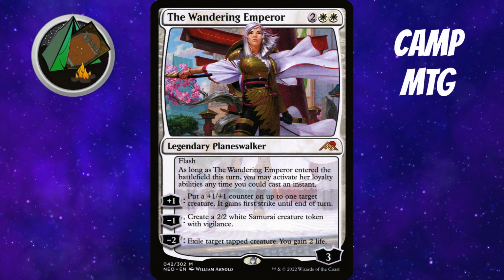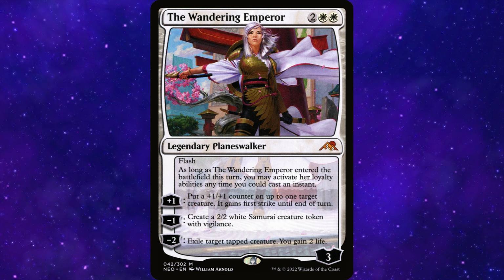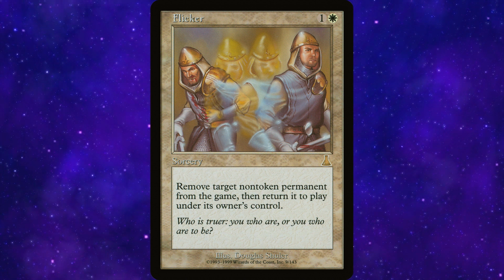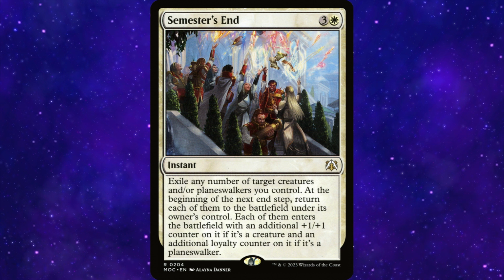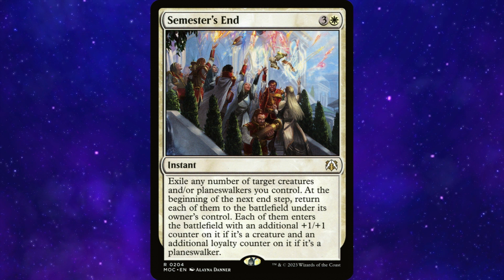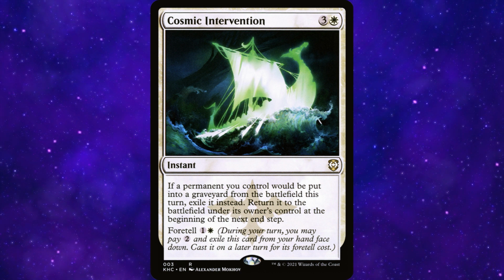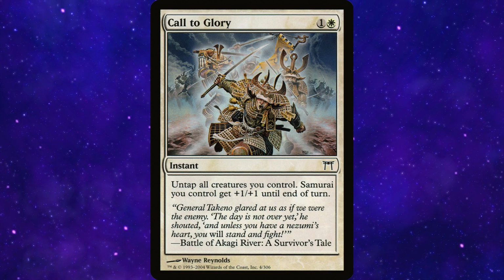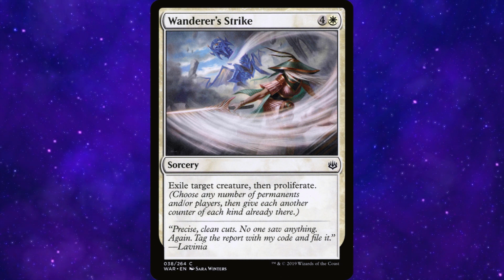The Wandering Emperor OATHBREAKER deck ideas (mtg magic)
What signature spell would work best with The Wandering Emperor?